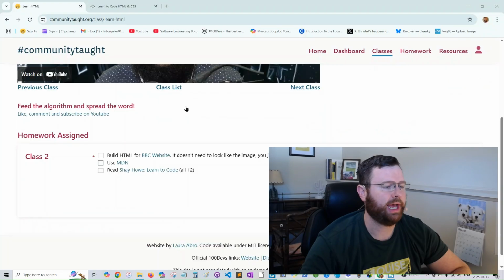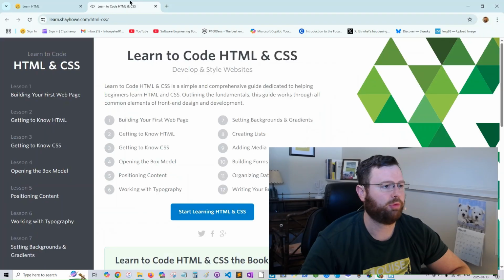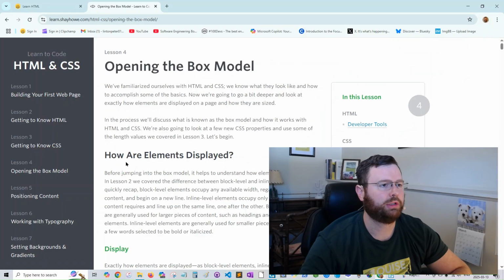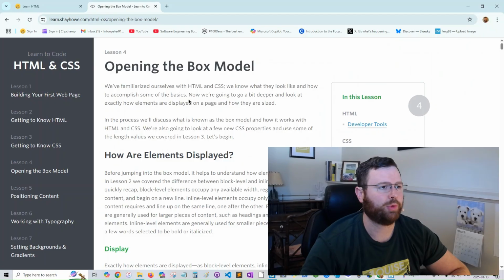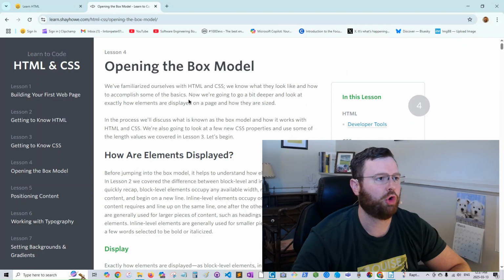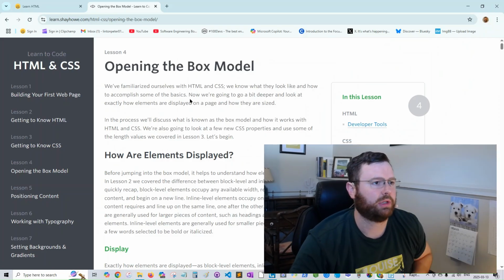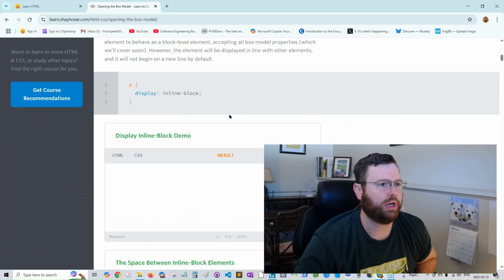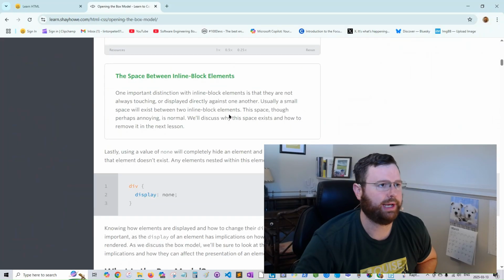Opening the Box Model REVIEW | Learn to Code HTML & CSS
A review of lesson four: Opening the Box Model, from the series Learn to Code HTML & CSS by @ShayHowe This is part of the Class 2 homework assignments in the 100devs Software Development Bootcamp by @learnwithleon I’m vlogging my journey going through all of the homework assignment one by one.